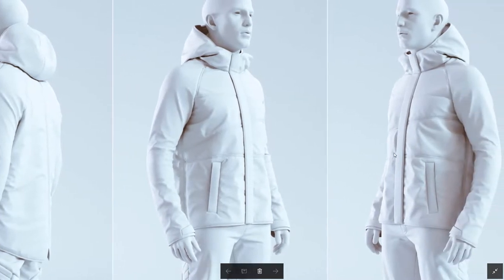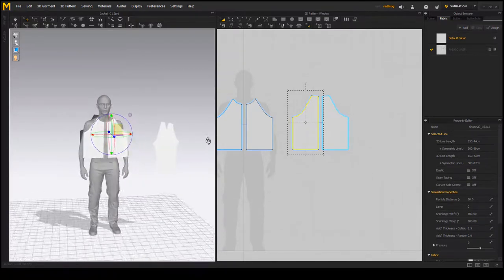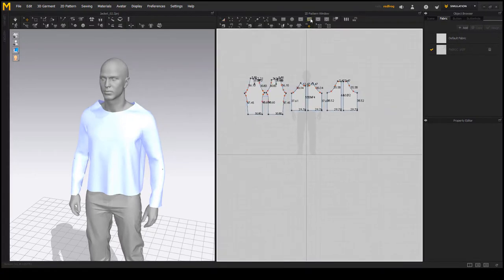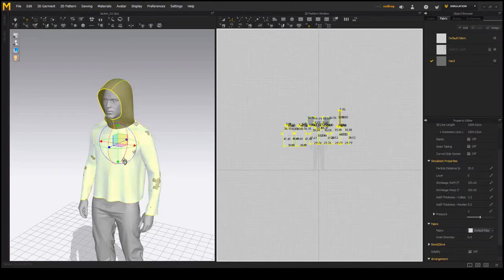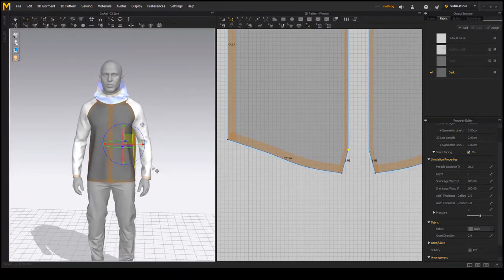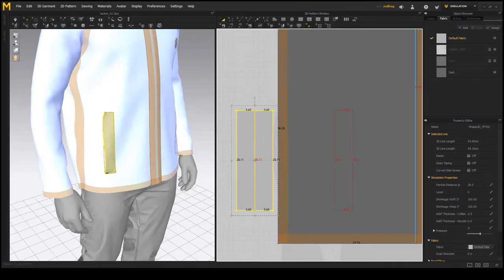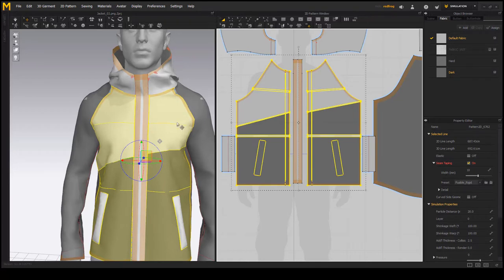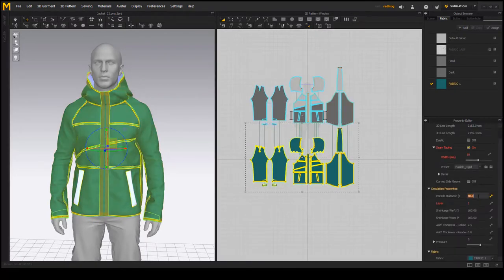Making A Jacket From Scratch with Marvelous Design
Để có các thông tin cụ thể hơn, các bạn hãy tham gia
chuyên trang về triển khai BIM.
Danh sách đại lý bán sách.
+Tại Đại Học Kiến Trúc Hà Nội: 29-Đại An-Văn Quán-Hà Đông- Hà Nội
+Tại Đại Học Xây Dựng Hà Nội: 71-Giải Phóng-Đồng Tâm- Đống Đa- Hà Nội
Khi mua các bạn vui lòng để lại Mail (để nhận file thực hành, Temple chuẩn TCVN) và tham gia
để nhận được hỗ trợ trực tuyến nhé
Hướng Dẫn thanh Toán:
Các bạn chuyển khoản vào
tài khoản: Lâm Hà Mạnh
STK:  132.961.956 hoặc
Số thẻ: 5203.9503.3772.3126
Ngân Hàng VPBank, đây là thẻ Master nên các bạn có thể chọn một chi nhánh bất kỳ ở Hà Nội
hoặc SĐT: 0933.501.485 với nội dung:
Tên người nhận sách_Địa chỉ nhận sách_Ngày giờ chuyển khoản
mình sẽ gửi sách cho các bạn, sau khi các bạn nhận sách, report lại giúp mình, mình sẽ gửi File thực hành và Temple TCVN.